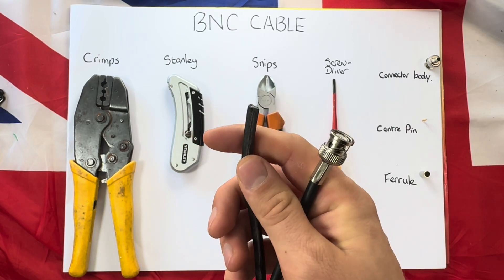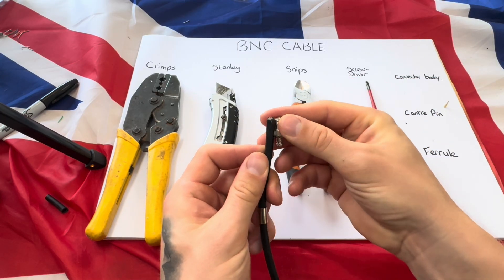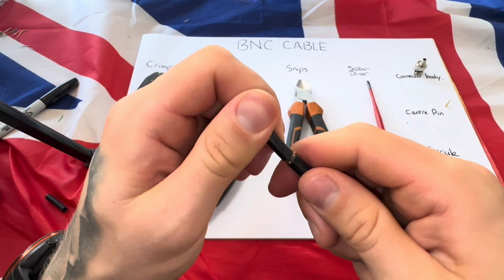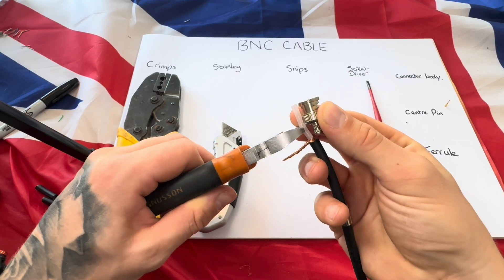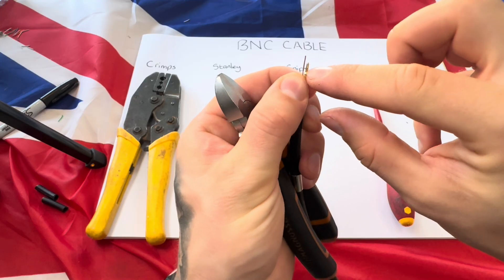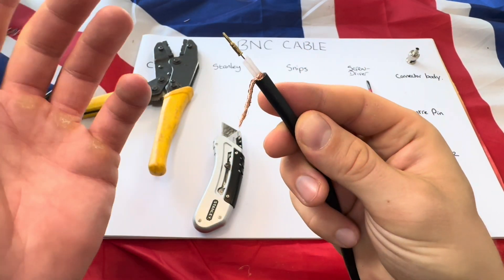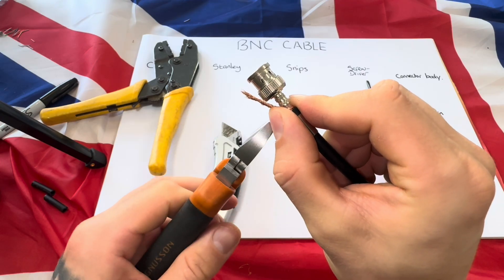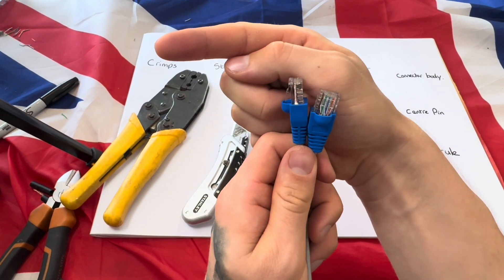How to Crimp a BNC Connector & Make Your Own BNC Cable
Learn how to crimp a BNC connector and make your own BNC cable from scratch!
In this step-by-step tutorial, I’ll show you exactly how to strip, prepare, and crimp a BNC cable so it’s ready for CCTV, video, or other coaxial applications. Whether you’re a complete beginner or just need a refresher, this guide covers everything you need to know.
What you’ll need:

BNC cable (coaxial)
Crimping tool
Stanley blade (utility knife)
Snips (cable cutters)
Terminal screwdriver
Ferrule (crimp sleeve)
Centre pin (centre contact)
BNC connector body
In this video you’ll learn:
How to strip the outer sheath with a Stanley blade without damaging the braid
How to expose and prepare the inner conductor
How to crimp on the ferrule, centre pin, and BNC connector body
Pro tips for a secure, reliable connection every time
By the end of this video, you’ll have a fully working BNC cable you made yourself – perfect for CCTV systems, video equipment, or any setup that uses BNC connectors.
Click the link at the end of the video!